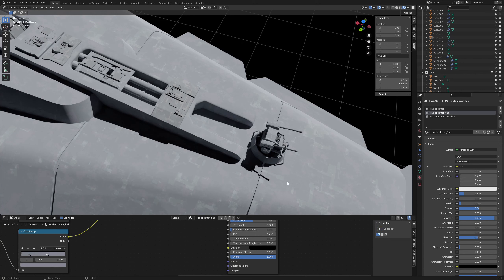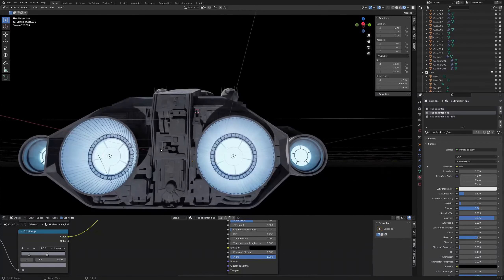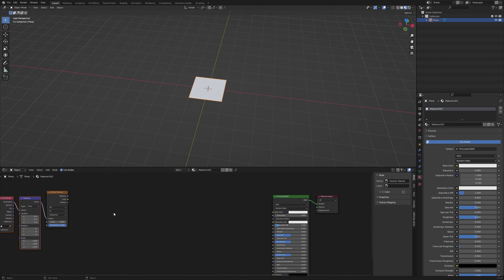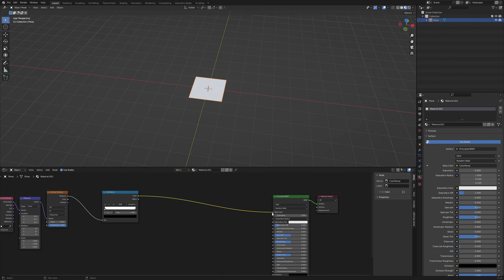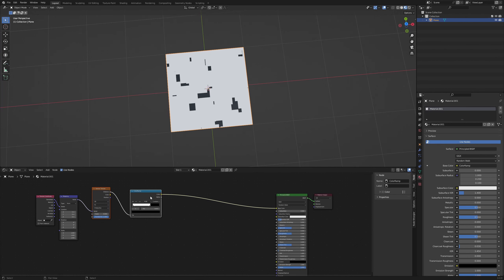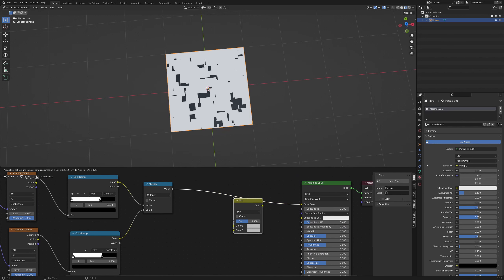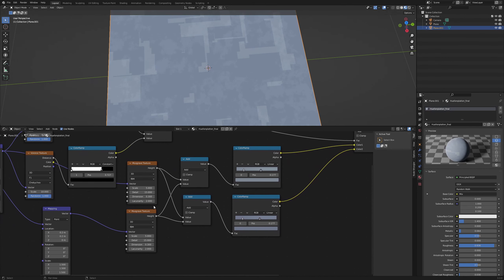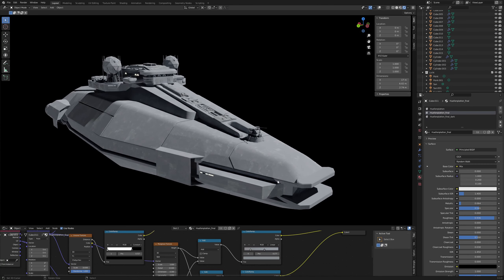How to create a Hull Shader for a Star Ship in Blender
In this video we look at how we can create a shader for a spaceship hull.

We derive the design from Star Destroyers from Star Wars. The shader consists of a combination of 2 Voronoi textures with the Chebychev mode.